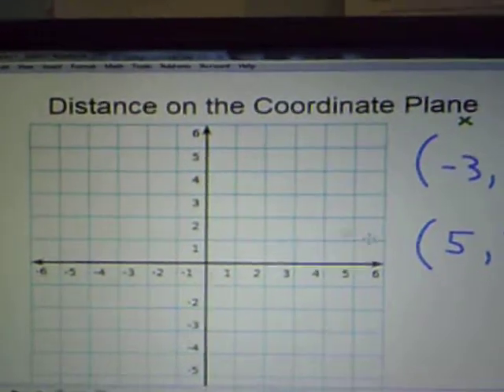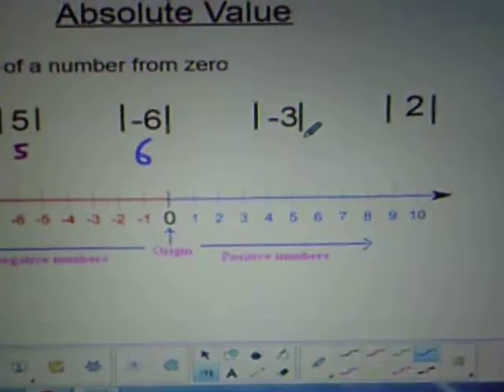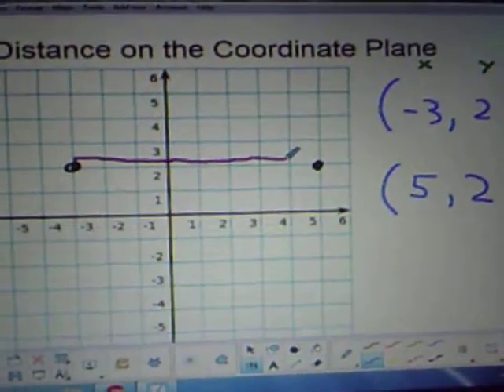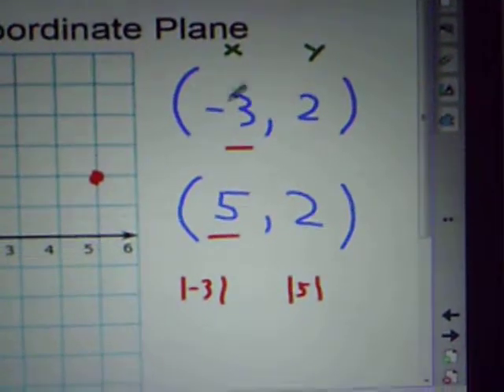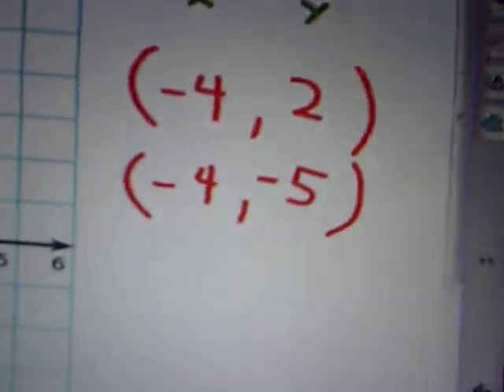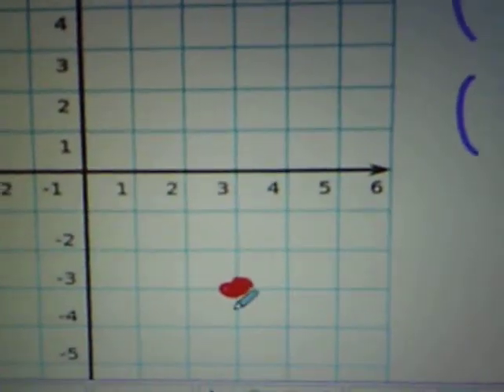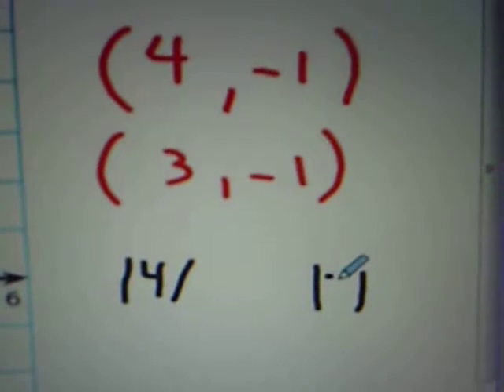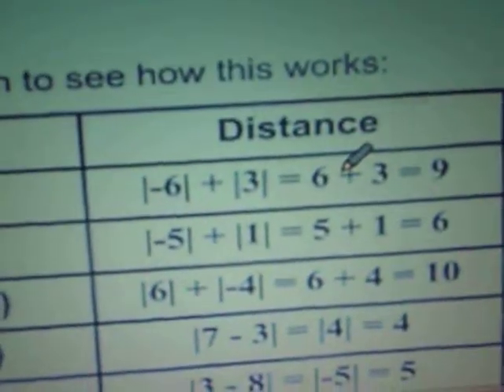Distance on a Graph